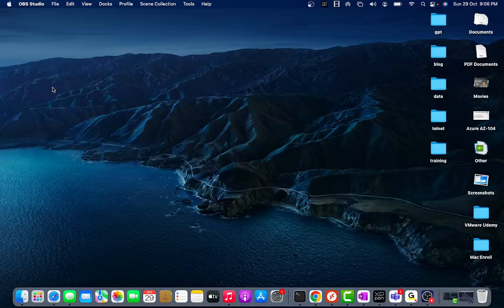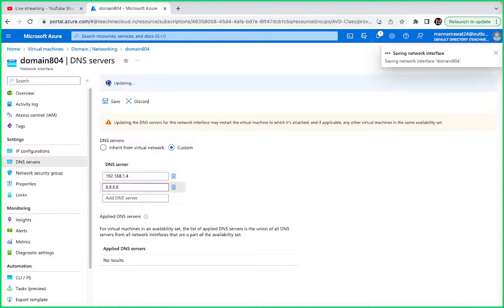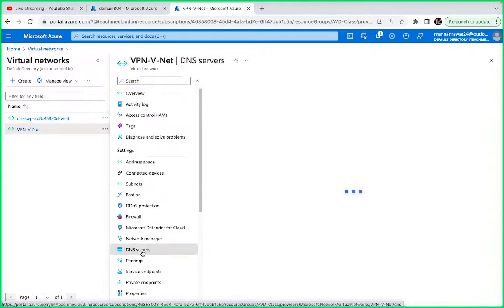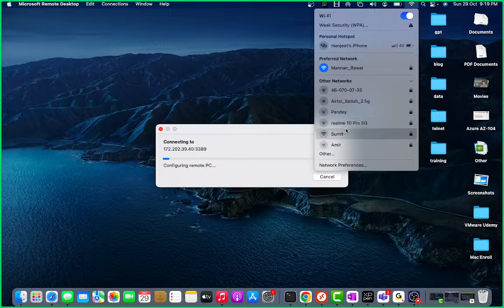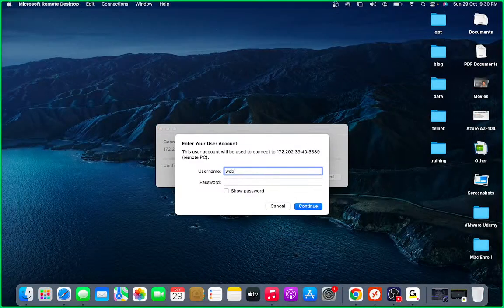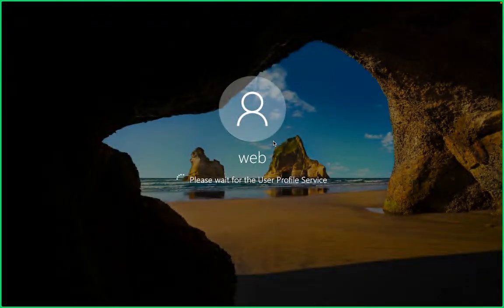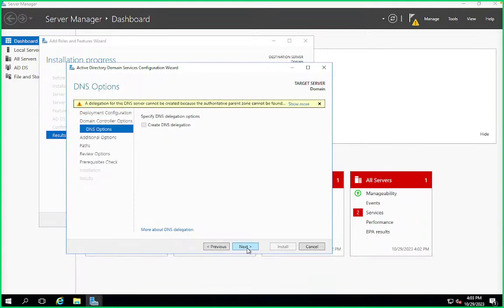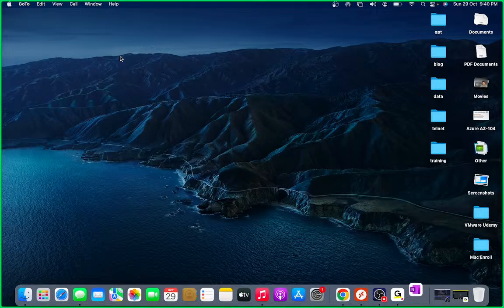Azure Virtual Desktop Live YouTube Class !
Q & A